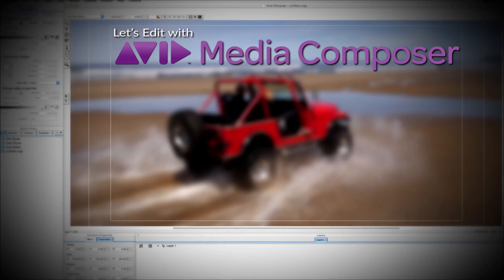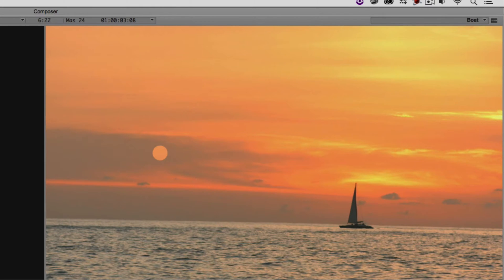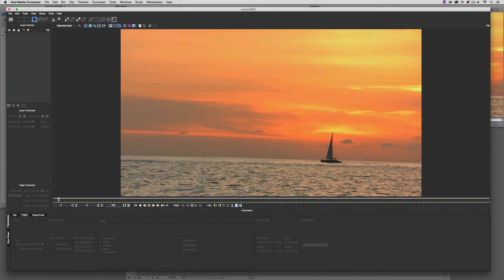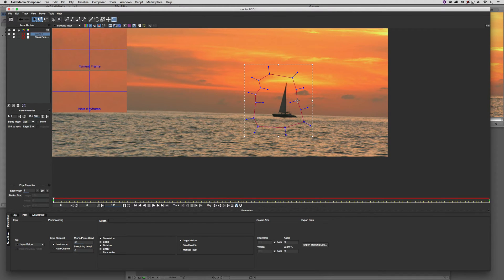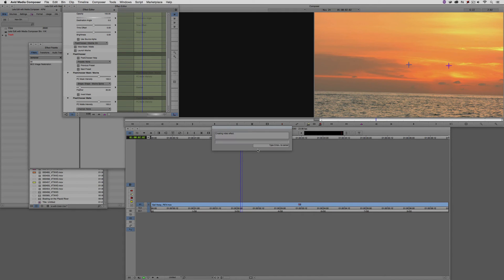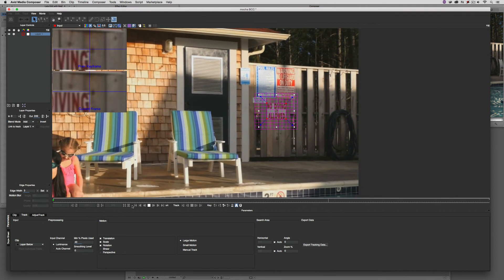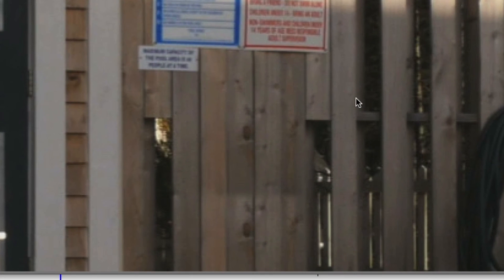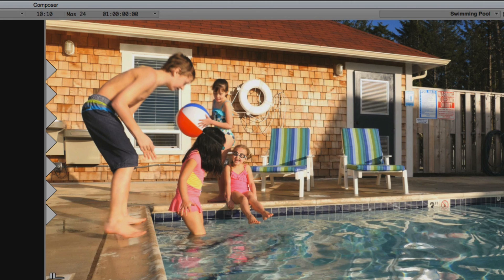Let's Edit with Media Composer - ADVANCED - BCC Remover & Mocha BCC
In this lesson, Kevin P McAuliffe takes a look at a common situation that editors run into, and that's when a producer/director asks them to remove an element from a shot.  Whether it's a sign on a wall, or even a boat on an empty ocean, this is a fairly simple task, assuming the footage is static.  Those situations are few and far between.  BCC's Remover effect, combined with the power of Mocha AE will make the task of removing elements from moving shots simple, and you won't even have to leave the comfort of your Media Composer timeline!